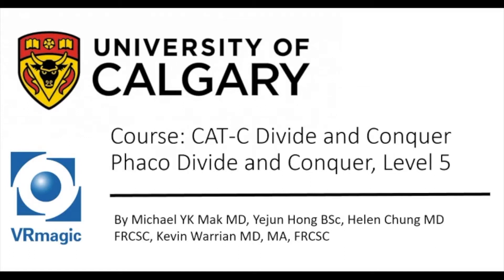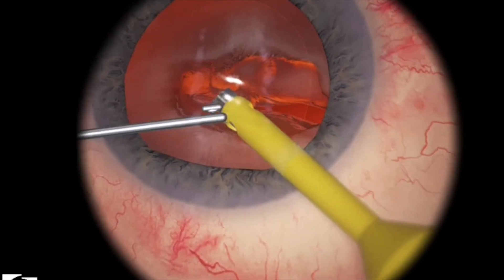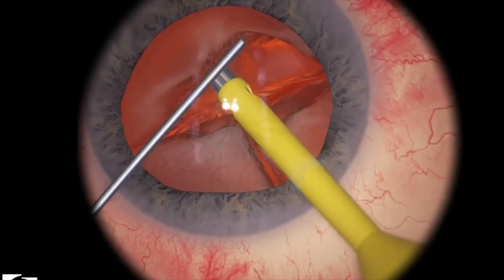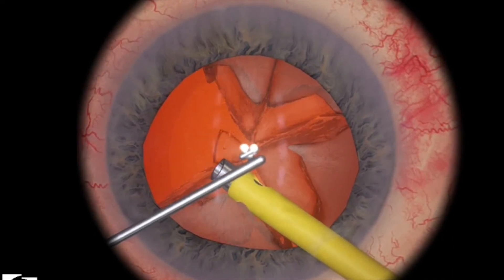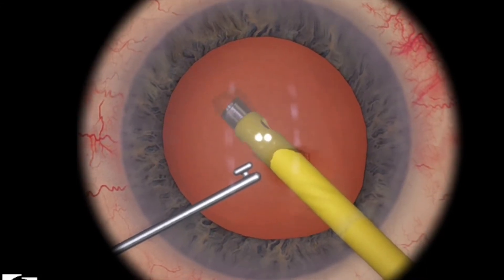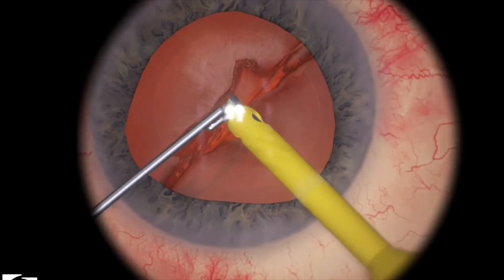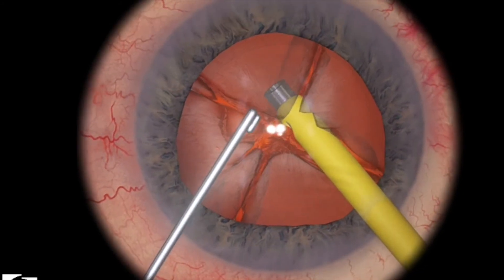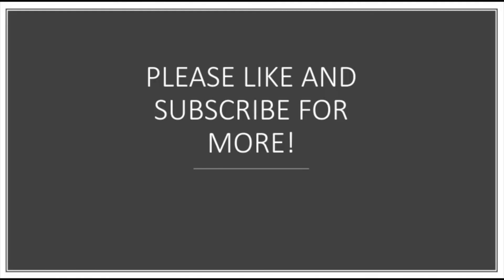EyeSi CAT C Phaco Divide and Conquer, Level 5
Objective: Divide and vacuum out the lens
Change the irrigation setting to continuous

1. Dig a trench in the lens with the phaco tip.
2. Dig another small trench perpendicularly to make four quadrants in the lens.
3. Change the O/R settings to Quad removal 1. Also increase the vacuum settings  by 30-40.
4. Vacuum out the lens pieces.